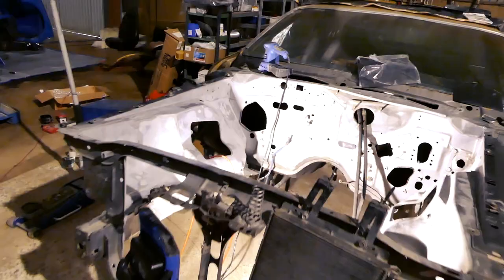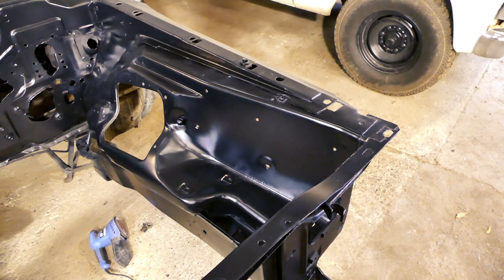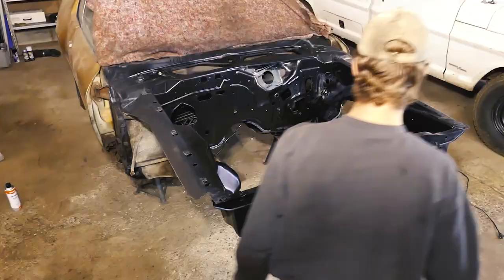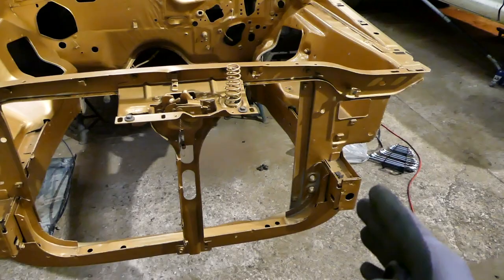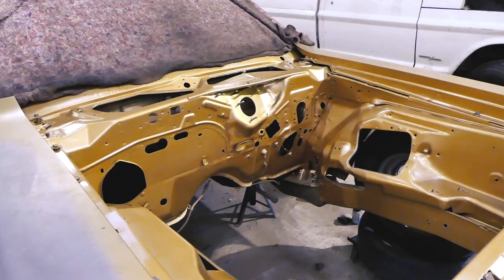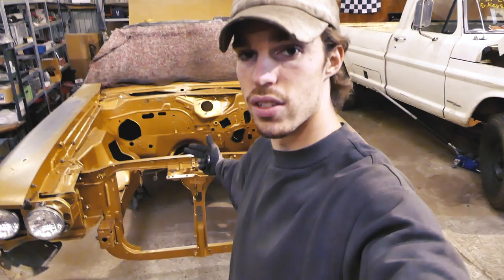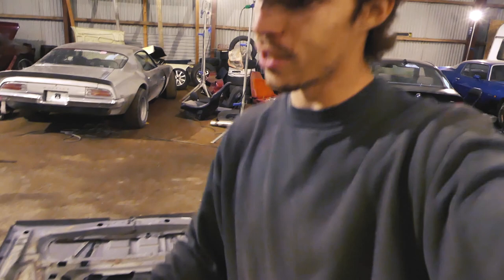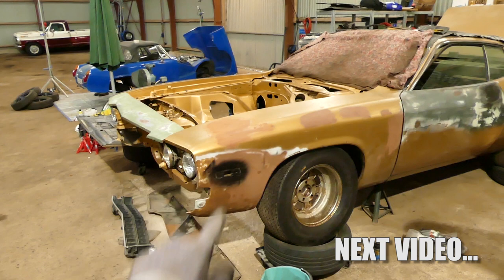Engine Bay Painting Roadrunner Nascar Build Part 2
The roadrunner stock car build is getting a nice coat of gold paint in the engine bay so its ready for suspension and transmission and engine to go in!

70s
muscle car
side pipes
loud
old school
mopar
vintage cars
big block
440
chrysler